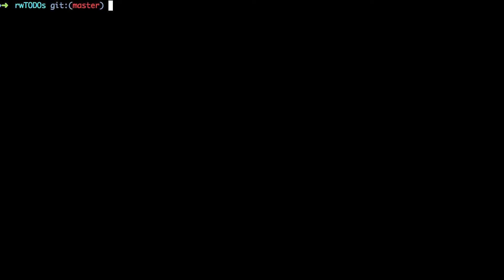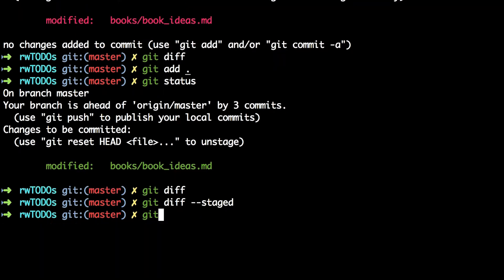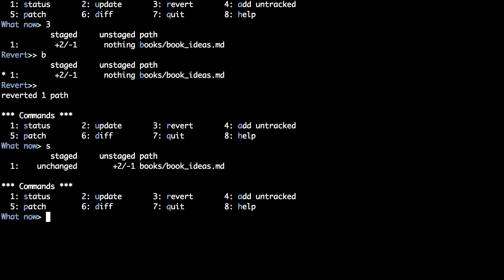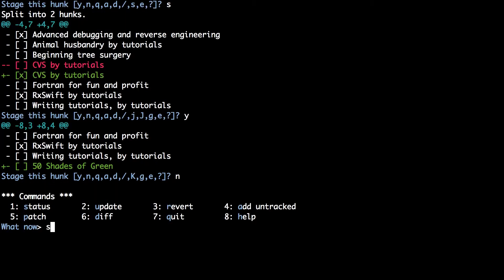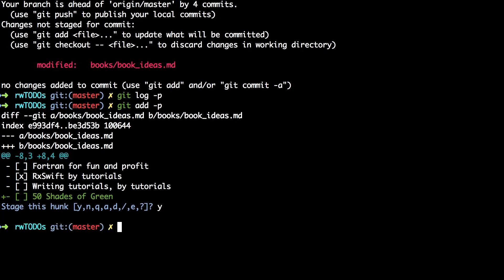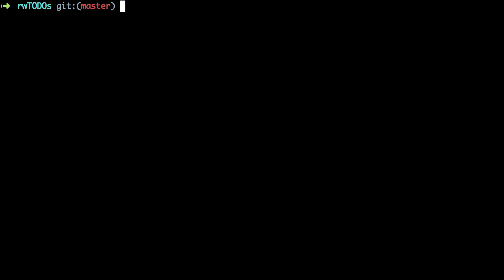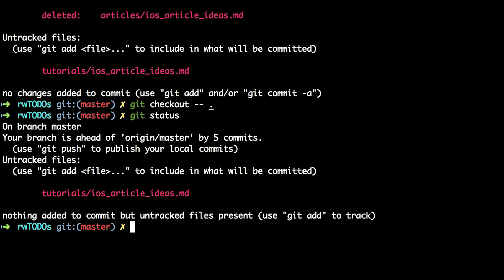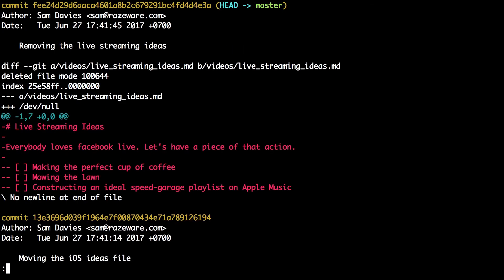Staging Area - Beginning Git - raywenderlich.com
In this video, you'll learn how to use the staging area in Git.

Git is a version control system (VCS) for tracking changes in computer files and coordinating work on those files among multiple people. It is primarily used for source code management in software development, but it can be used to keep track of changes in any set of files. As a distributed revision control system it is aimed at speed, data integrity, and support for distributed, non-linear workflows.

Git was created by Linus Torvalds in 2005 for development of the Linux kernel, with other kernel developers contributing to its initial development. Its current maintainer since 2005 is Junio Hamano.

As with most other distributed version control systems, and unlike most client–server systems, every Git directory on every computer is a full-fledged repository with complete history and full version tracking abilities, independent of network access or a central server.

Git's design was inspired by BitKeeper and Monotone. Git was originally designed as a low-level version control system engine on top of which others could write front ends, such as Cogito or StGIT. The core Git project has since become a complete version control system that is usable directly. While strongly influenced by BitKeeper, Torvalds deliberately avoided conventional approaches, leading to a unique design.

Characteristics

Git's design is a synthesis of Torvalds's experience with Linux in maintaining a large distributed development project, along with his intimate knowledge of file system performance gained from the same project and the urgent need to produce a working system in short order. These influences led to the following implementation choices:

Strong support for non-linear development

Git supports rapid branching and merging, and includes specific tools for visualizing and navigating a non-linear development history. In Git, a core assumption is that a change will be merged more often than it is written, as it is passed around to various reviewers. In Git, branches are very lightweight: a branch is only a reference to one commit. With its parental commits, the full branch structure can be constructed.
Distributed development

Like Darcs, BitKeeper, Mercurial, SVK, Bazaar, and Monotone, Git gives each developer a local copy of the full development history, and changes are copied from one such repository to another. These changes are imported as added development branches, and can be merged in the same way as a locally developed branch.

Compatibility with extant systems and protocols

Repositories can be published via Hypertext Transfer Protocol (HTTP), File Transfer Protocol (FTP), rsync (removed in Git 2.8.0), or a Git protocol over either a plain socket, or Secure Shell (ssh). Git also has a CVS server emulation, which enables the use of extant CVS clients and IDE plugins to access Git repositories. Subversion and svk repositories can be used directly with git-svn.

Efficient handling of large projects

Torvalds has described Git as being very fast and scalable, and performance tests done by Mozilla showed it was an order of magnitude faster than some version control systems, and fetching version history from a locally stored repository can be one hundred times faster than fetching it from the remote server.
Cryptographic authentication of history

The Git history is stored in such a way that the ID of a particular version (a commit in Git terms) depends upon the complete development history leading up to that commit. Once it is published, it is not possible to change the old versions without it being noticed. The structure is similar to a Merkle tree, but with added data at the nodes and leaves. (Mercurial and Monotone also have this property.)

Toolkit-based design

Git was designed as a set of programs written in C, and several shell scripts that provide wrappers around those programs. Although most of those scripts have since been rewritten in C for speed and portability, the design remains, and it is easy to chain the components together.